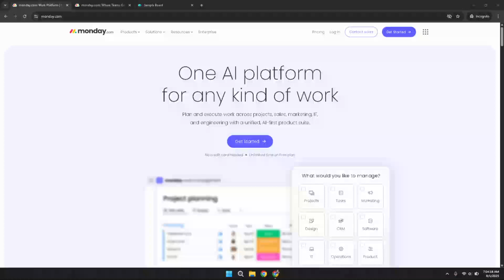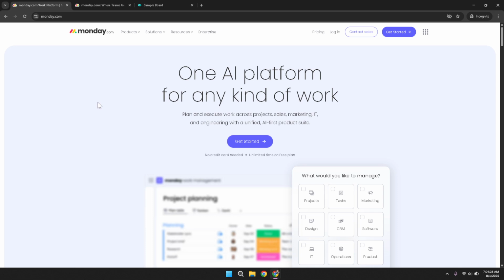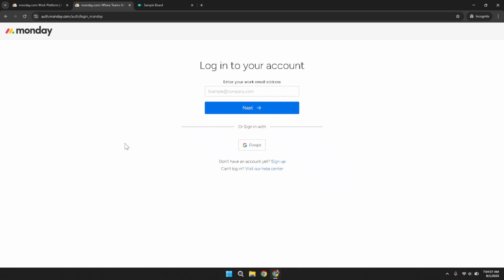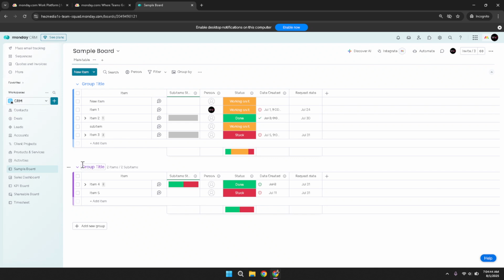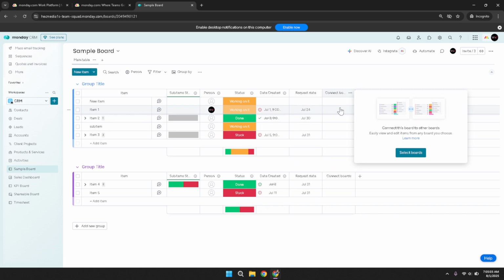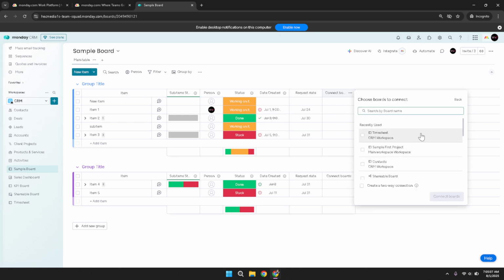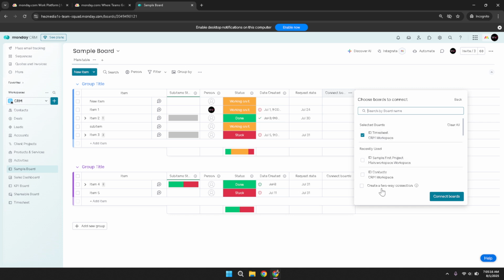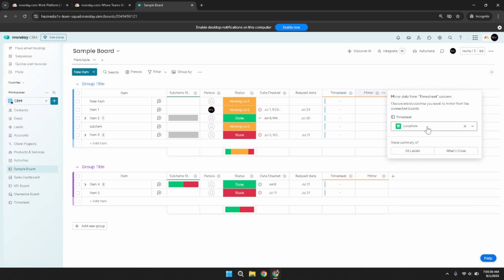How To Use The Best Way To Automatically Sync Items To Multiple Boards In Monday.Com [2025 Guide]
In today's video we are covering: the best way to auto-link your monday.com boards, vlookup: the best way to auto-link your monday.com boards, the easy way to auto-link your monday.com boards, multiple board sync, how to connect trello cards and boards together, trello sync cards across boards, how to connect trello cards together, sync automation monday.com, how to use trello boards, microsoft to do best practices